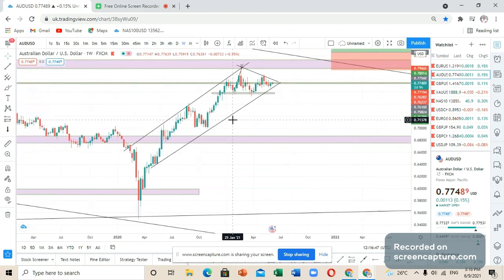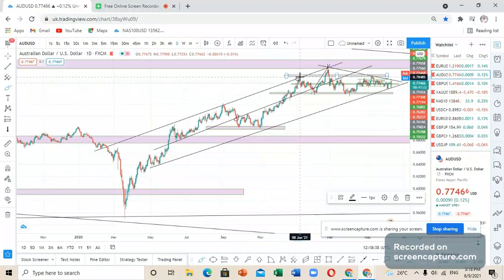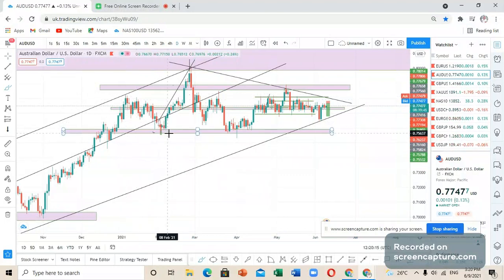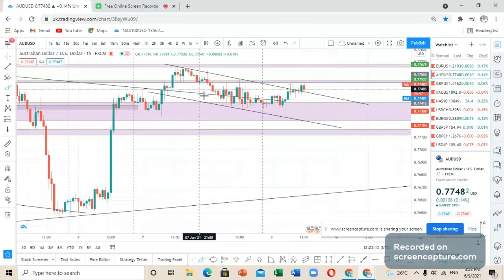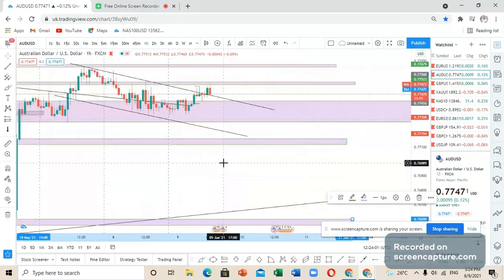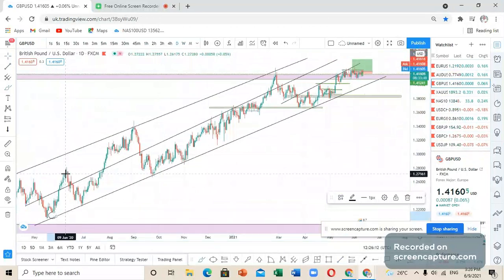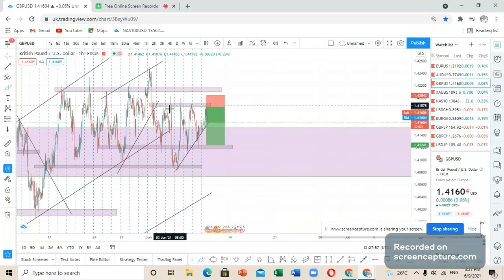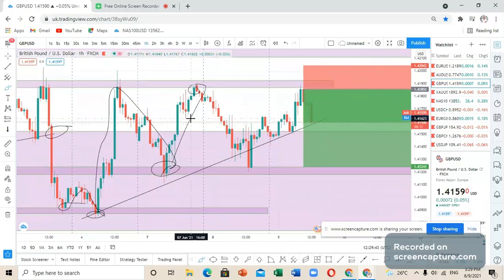Forex Market Breakdown AUDUSD & GBPUSD II Hosea Kamau